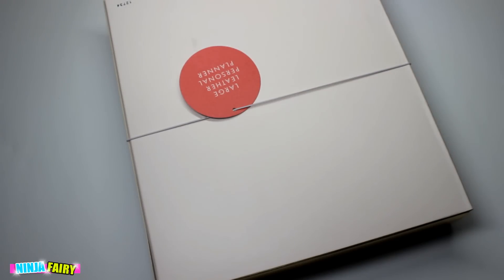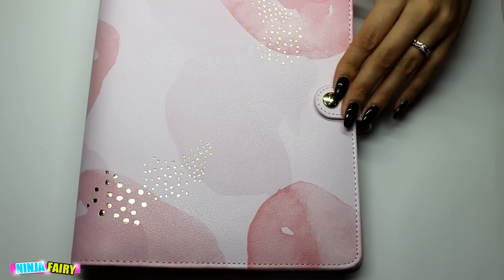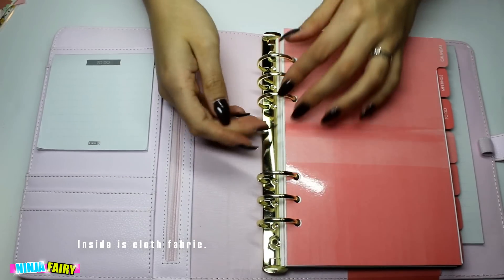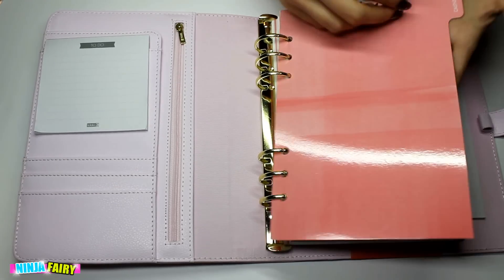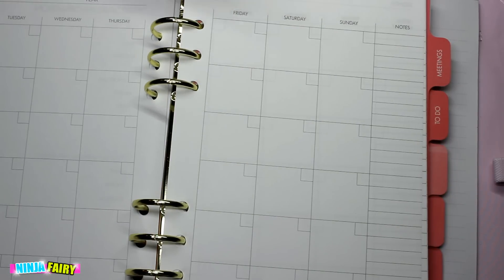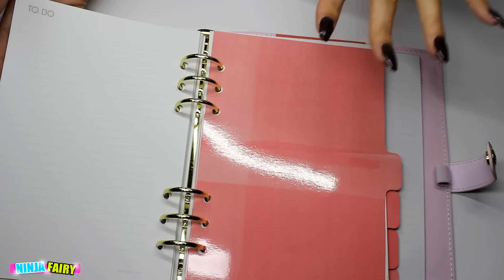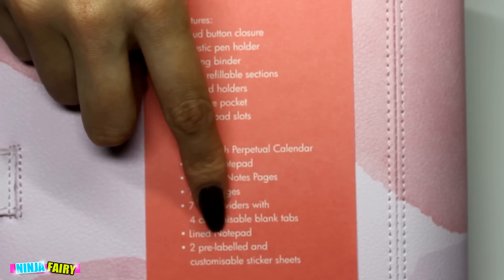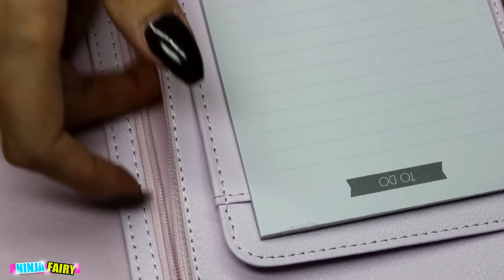KIKKI K LARGE LEATHER PLANNER IN PINK LAVENDER ♥♥♥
See my NEW Kikki K LARGE Planner . . .

Details about the Planner I have: LEATHER PERSONAL PLANNER LARGE: PINK LAVENDER

Measurements:
• Planner: 240mm L x 200mm W x 40mm H (Maximum height of paper that can be inserted) / 9.85" x 7.87" x 1.57"
• Ring Diameter: 28mm / 1.1"
• Ring Spacing: 15mm between each and 65mm middle gap / 0.59" and 2.56"
• A5 paper (30 sheets each tab): 210mm L x 145mm W / 8.27" x 5.71"
• 'To-Do' Notepad (25 sheets): 95mm L x 95mm W / 3.7" x 3.7"
• 'Notes' Pad (30 sheets): 150mm W x 200mm L / 5.90" x 7.8"

• Outter made from classic smooth, lustrous leather with gold foil detail
• Interior made from cloth fabric
• Stud closure

Included Components:
• Elastic pen loop
• 6 ring binder
• 1 zip pocket
• 1 internal medium pocket
• 1 large pocket
• 18 Month Perpetual (not dated) Calendar + Tab
• To Do List Sheets + Tab
• Meeting Notes Sheets + Tab
• 4 Blank Tabs with Notes Pages
• 2 Sticker Sheets
• Mini ‘To Do’ pads + Slot
• A5 Notepad + A5 Slot at the back

Hey!! I upload videos weekly and sometimes daily all about nails, beauty and general lifestyle videos, I got a Kikki k for Christmas so planner videos will be coming soon ♥ xxx

S O M E    O T H E R   V I D E O S ♥